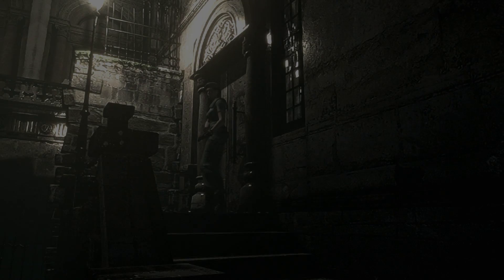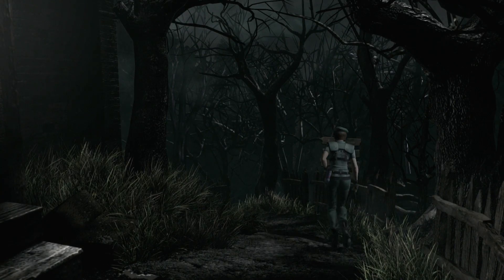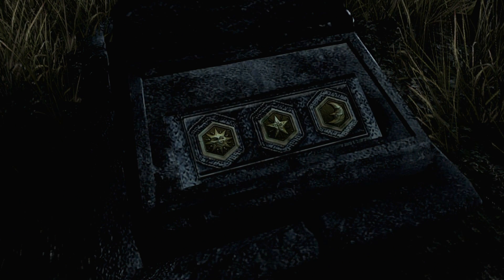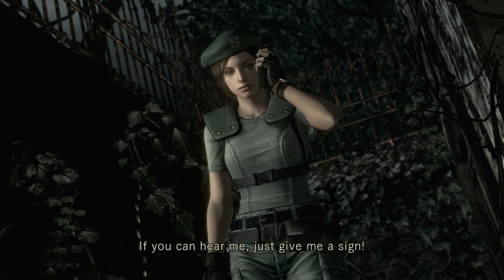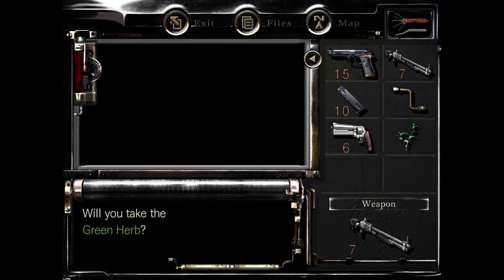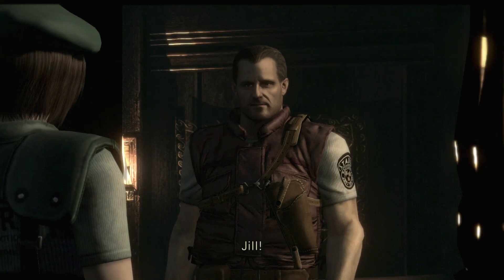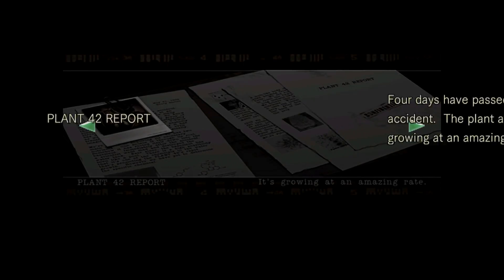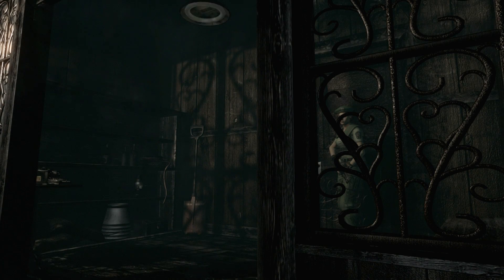Resident Evil HD Let's Play Part 5 100% Item Run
Death masks complete, and a mini-boss battle ensues.  You do unlock a trophy for this enemy.  After leaving the mansion we find a new boss character and must escape.  Onto the guardhouse where new rooms and puzzles must be figured out.

The Bros are always looking for new games to play and content to add.  We also frequent the readily available social media platforms listed below.